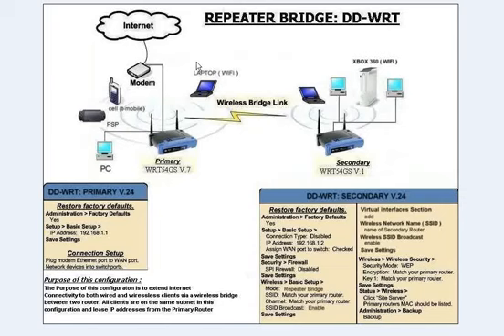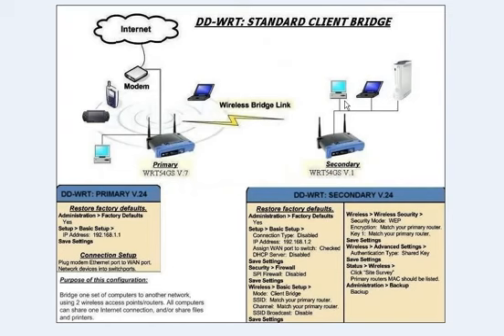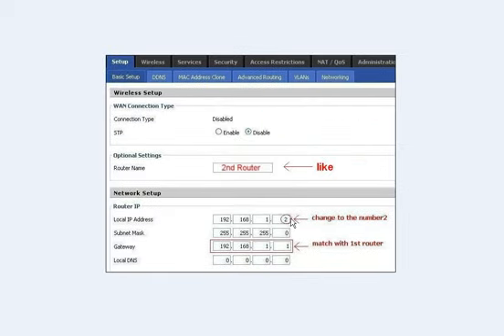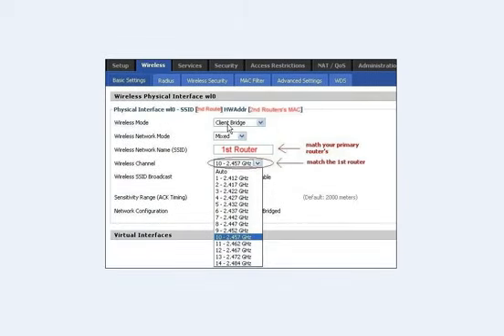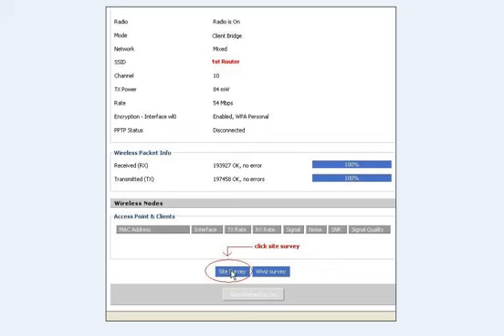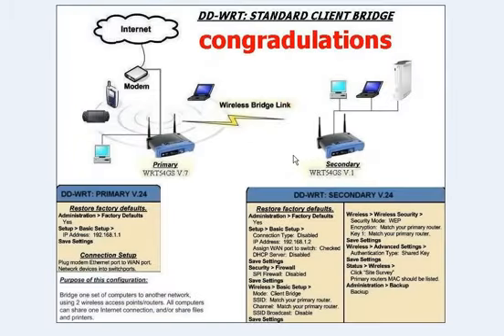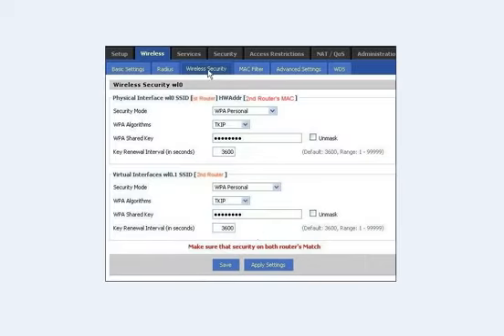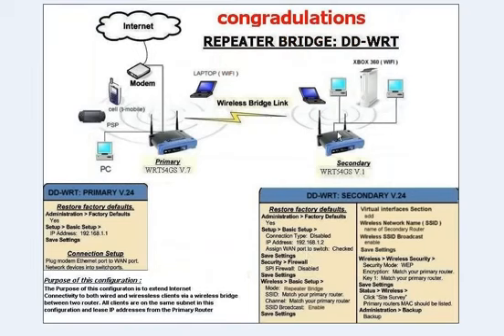DD-WRT настройки Client Bridge и Repeater Bridge — ketfor.ru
Настройки роутера с прошивкой DD-WRT на режим работы Client Bridge и Repeater Bridge. Объединение двух роутеров по WiFi. Расширить зону покрытия WiFi. ketfor.ru ваши накопления приносили доход